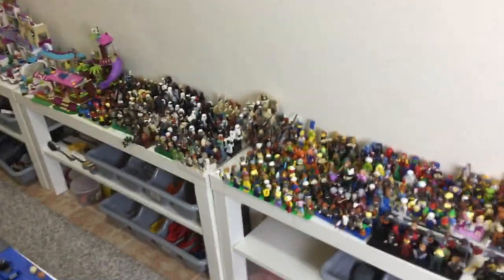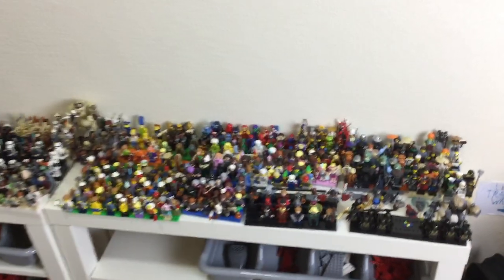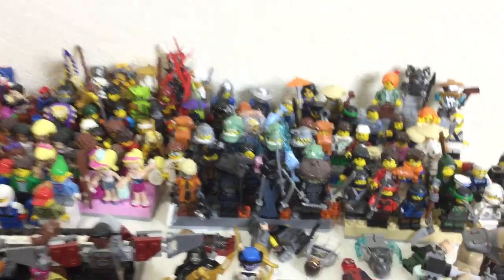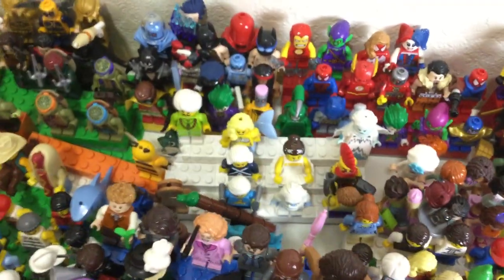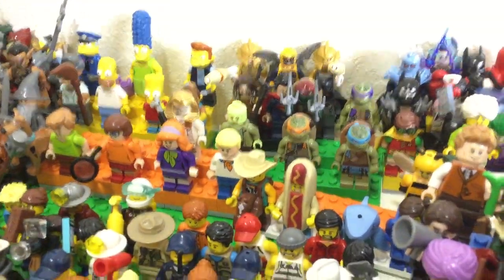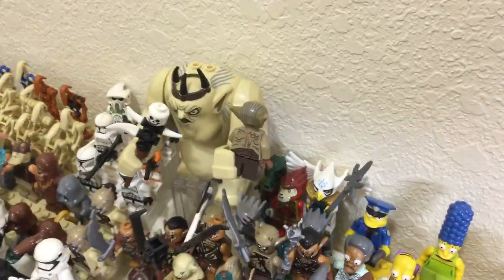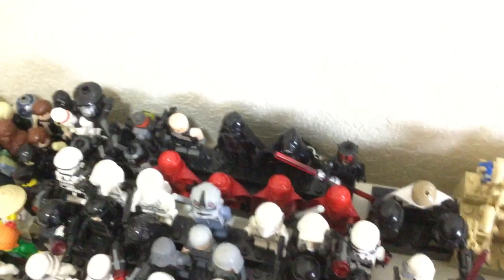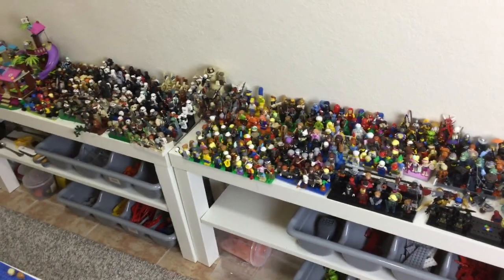Lego Minifigure Collection overview! Minifigure Stand #33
Today I show you ALL MY FIGS!